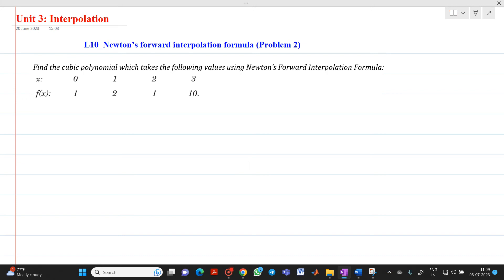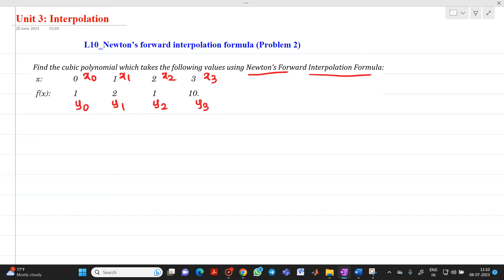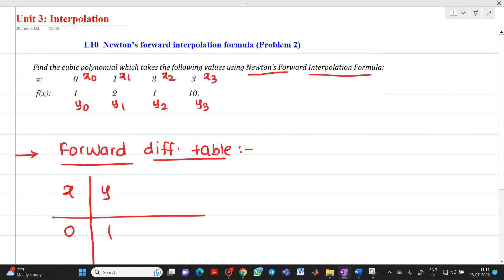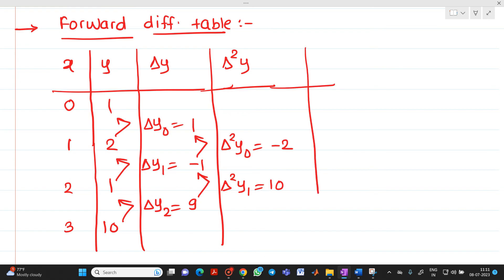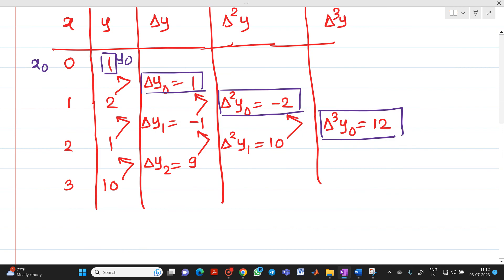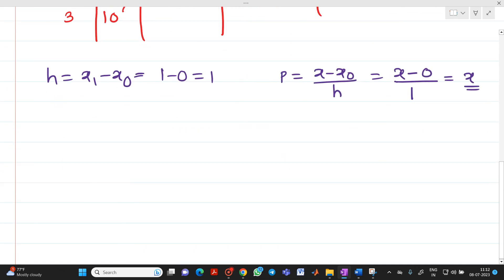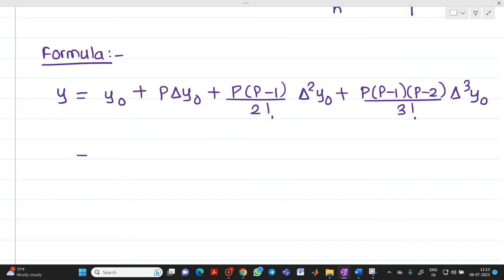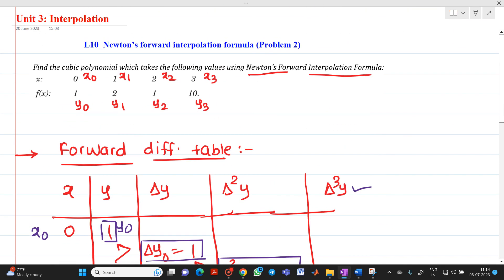L10 Newton’s forward interpolation formula Problem 2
This video explains how to solve the numerical of Newton’s forward interpolation formula